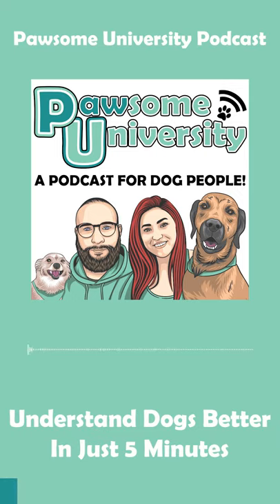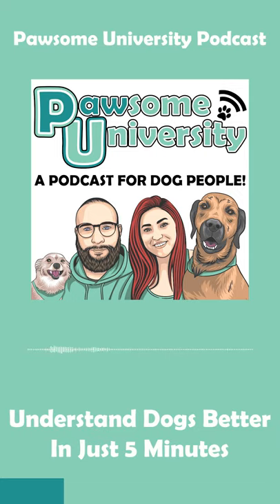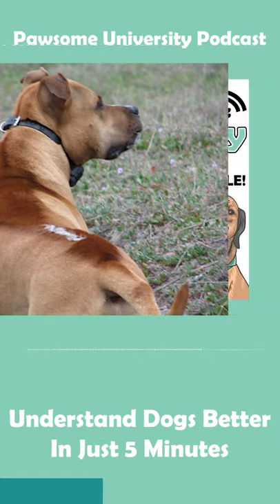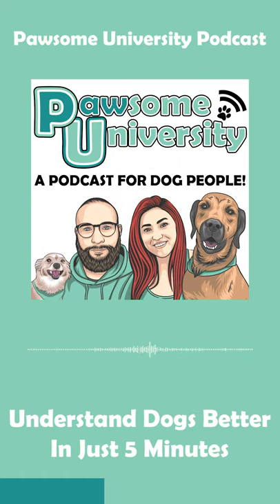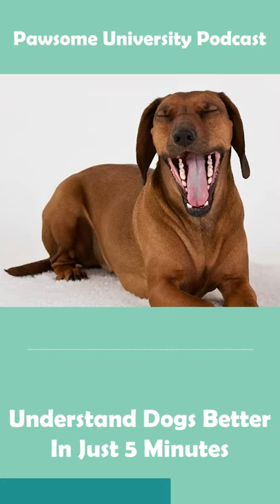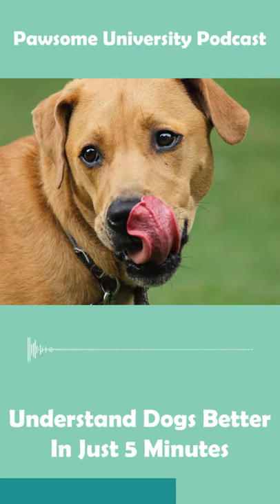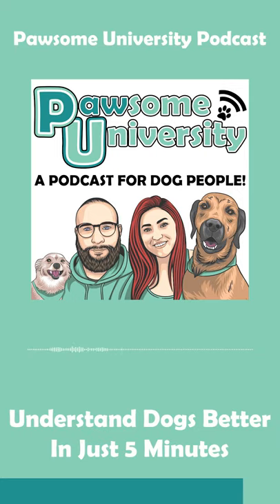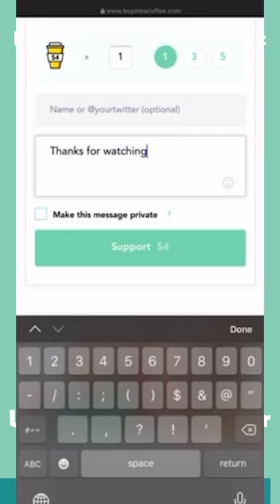Understand Dogs Better In Just 5 Minutes - K9 Stress Body Language : Podcast Small Bite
We don’t bark, and dogs can't talk. But man’s best friend has evolved after so many years of domestication, and they’ve not only learned to read our body language, but they also communicate with us using theirs. The problem is, much of the time we aren’t paying attention. Once you train your brain to identify the non-verbal cues, body language is a highly effective and reliable method of communication. The topic of K9 Body Language is extensive, so for this episode, let’s focus on something often overlooked, but critical to the safety of everyone involved, Stress Indicators.

Pawsome University is a New Jersey based dog training company that believes in higher learning for the family dog. Our goal is to create free content to help dog owners worldwide open new lines of communication with their best friend. We support local rescues and animal charities with resources and information.

John & Jaime's Channel:
Our Recommended Dog Products!